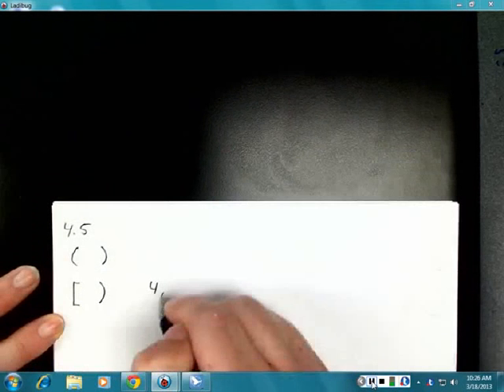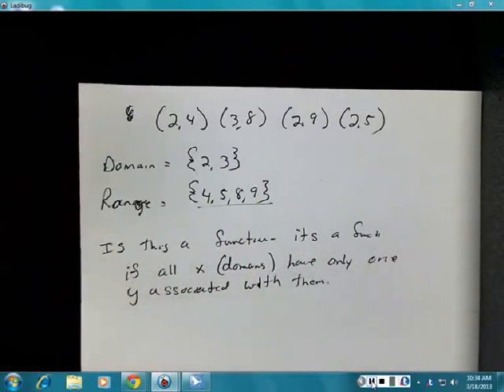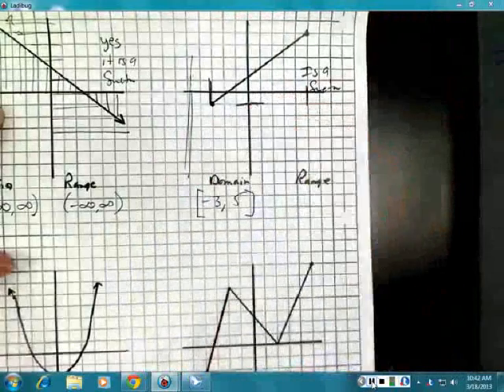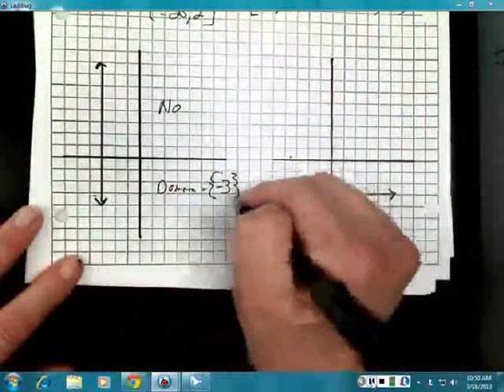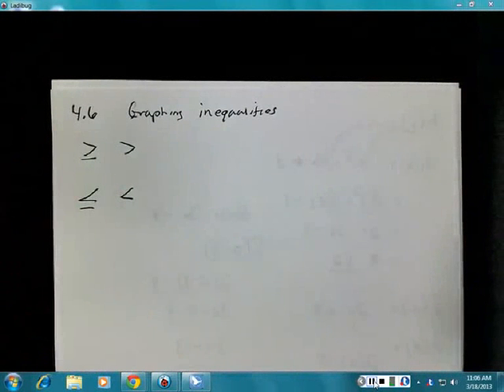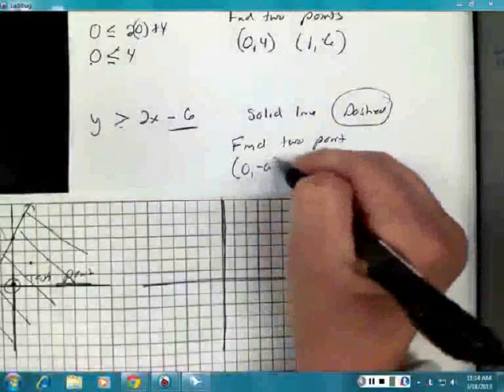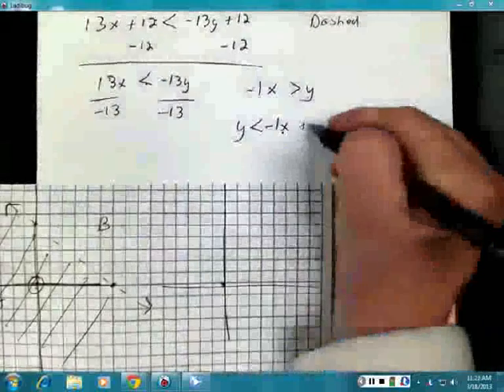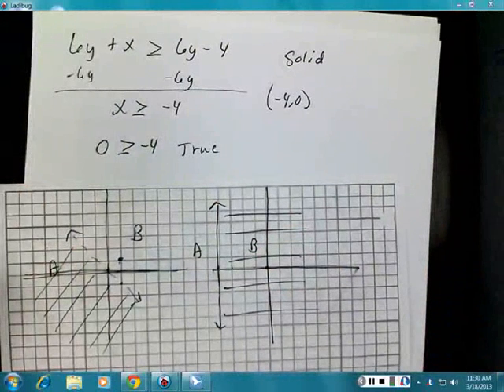Hawkes Sections 4.5 - 4.6